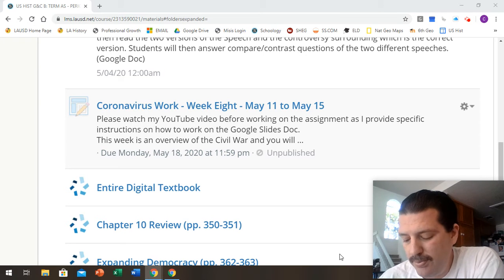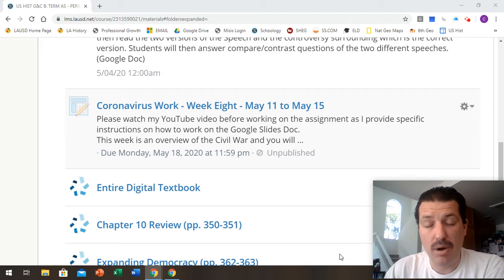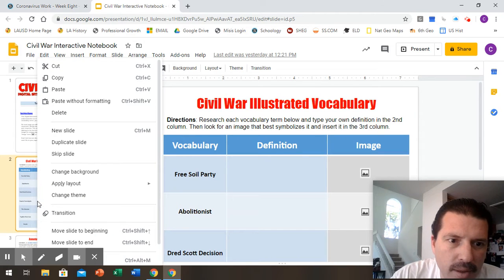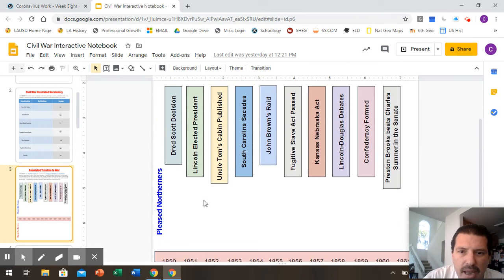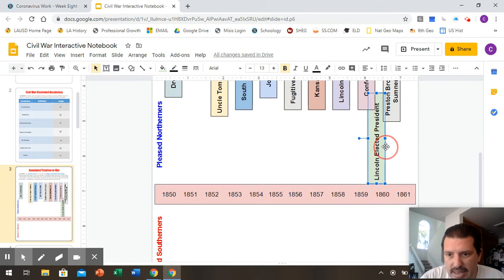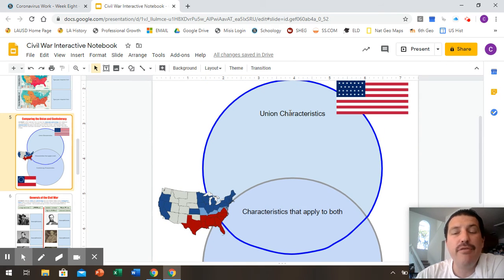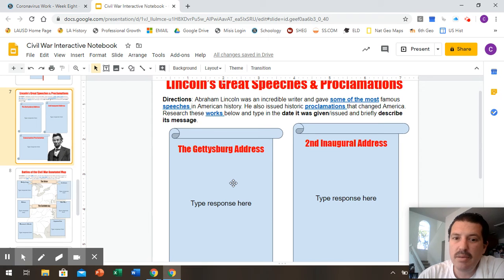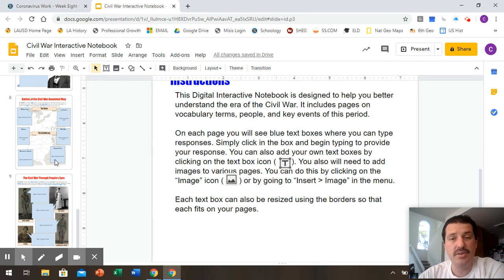US History - Week Eight Work